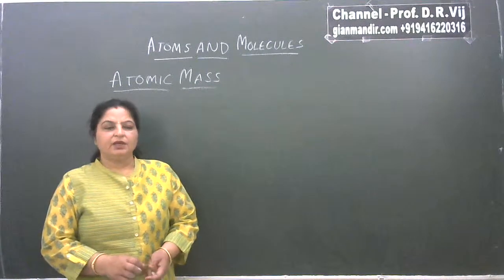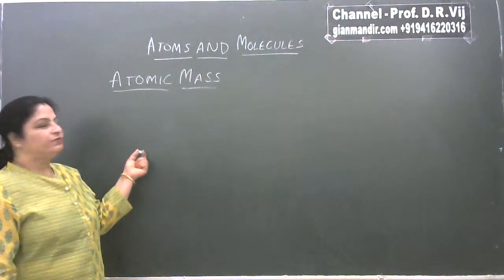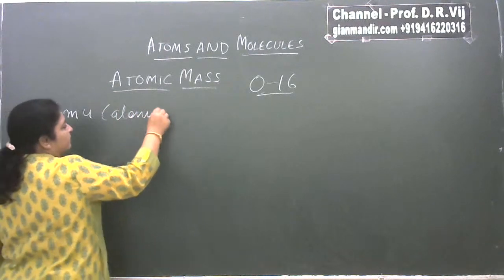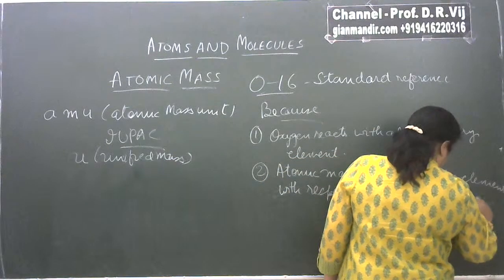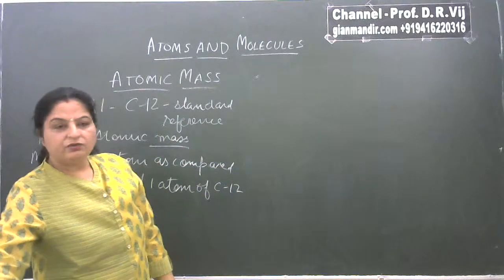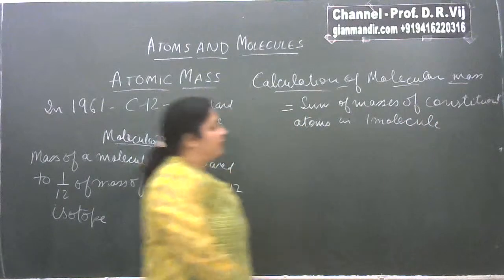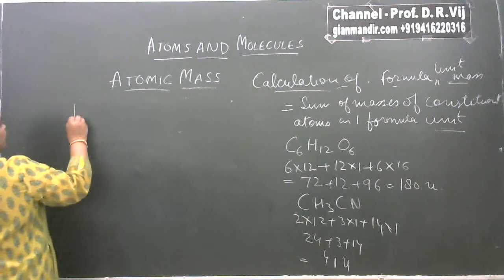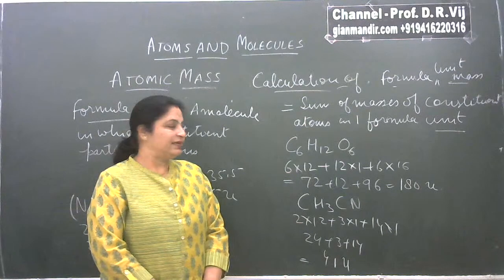IX Chemistry | Atoms and Molecules | Atomic and Molecular Mass (English Medium) by Ruchi Ma'am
Chapter 3 - Atoms and Molecules (English Medium)
Atomic and Molecular Mass

Relative Atomic Mass, Atomic mass Unit, Oxygen as a reference to measure Atomic Mass, Calculation of Molecular mass, Formula Unit Mass